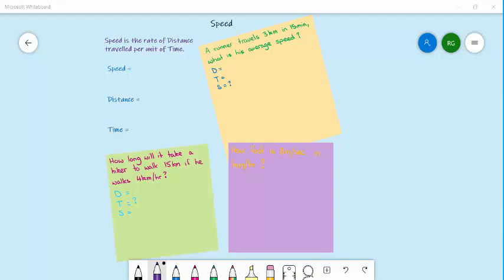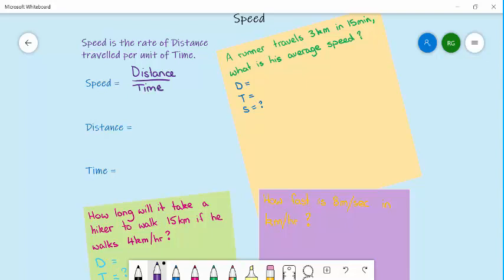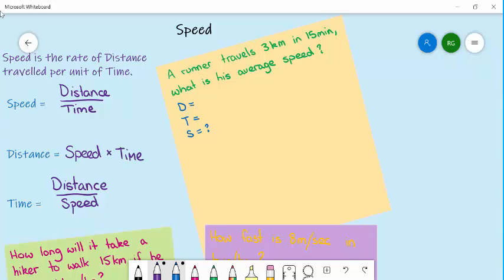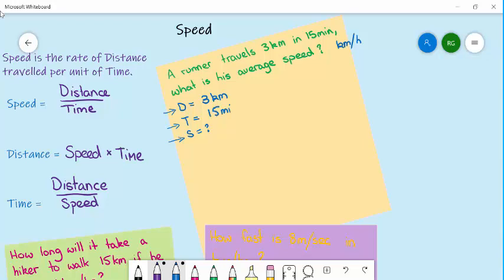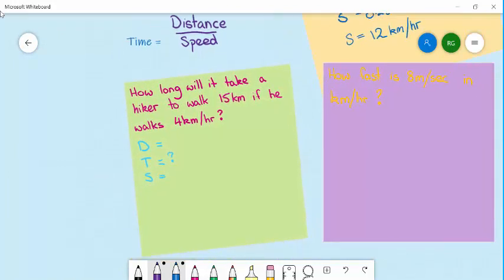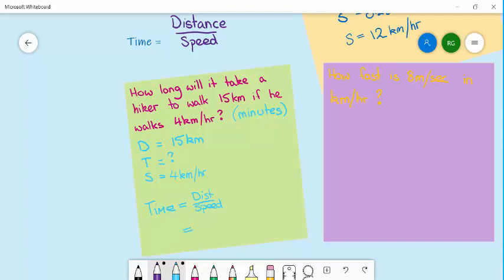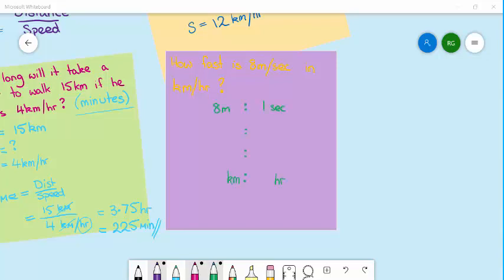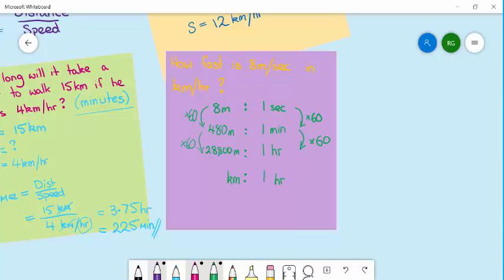Speed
This video has been made for Mr Gard's Year 8 Maths class or anyone else who would like to use it as revision.